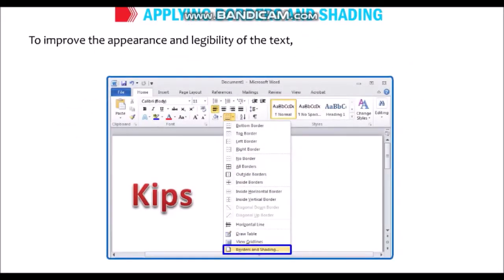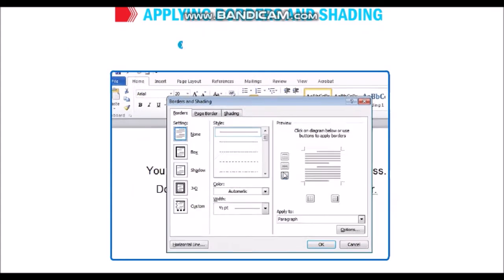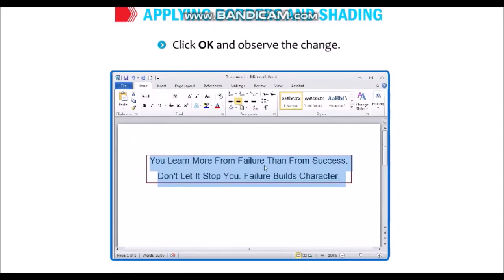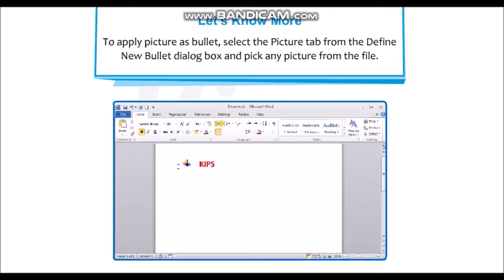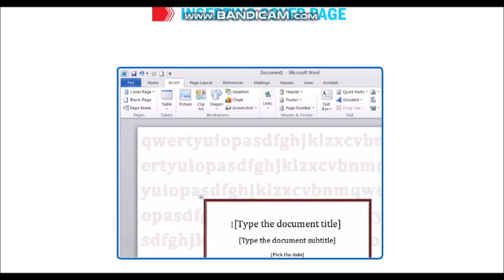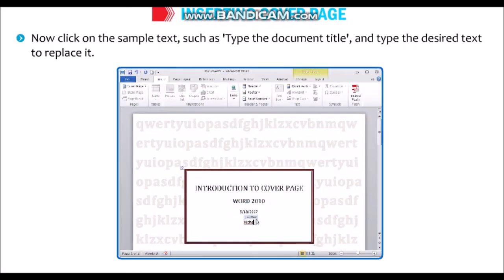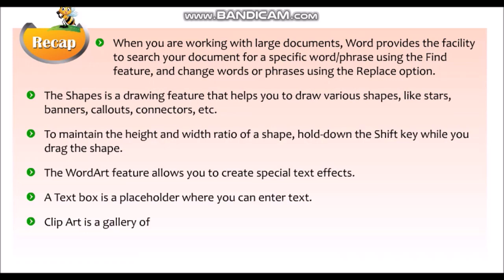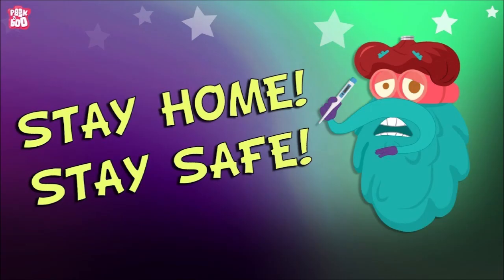ModuleADVANCED FEATURES OF MICROSOFT WORD 2010